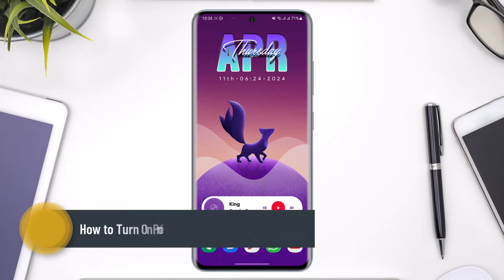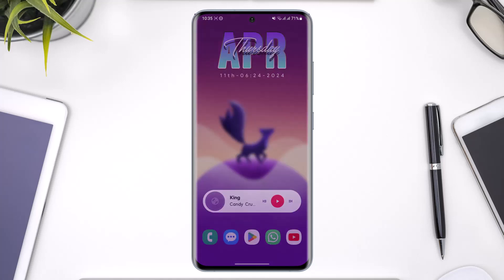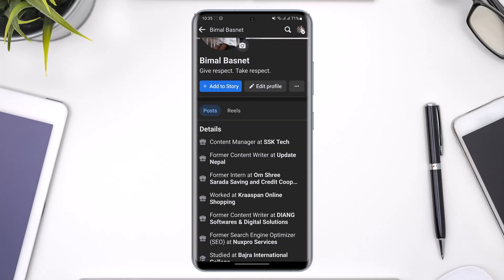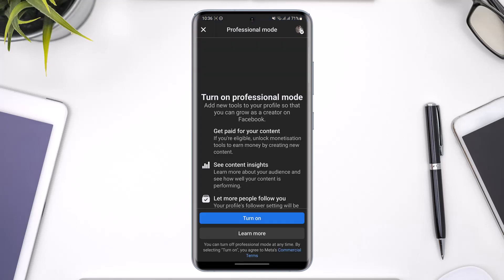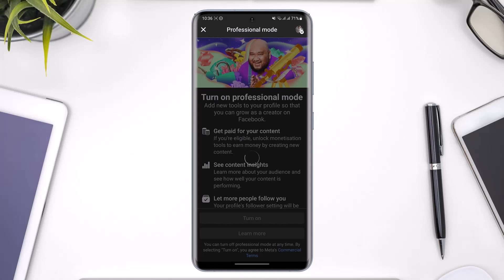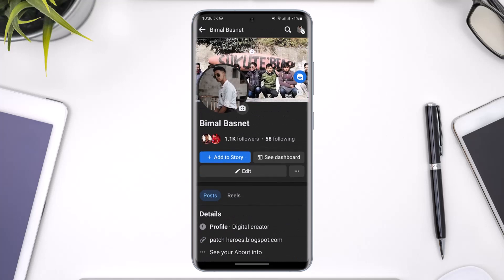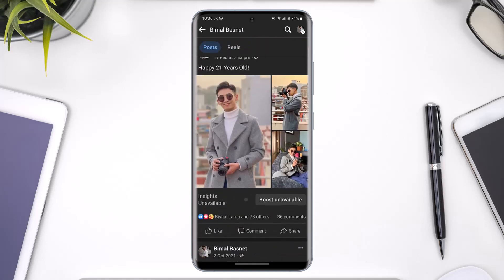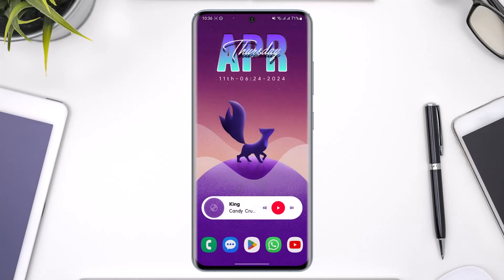How to Turn On Professional Mode on Facebook ! 2023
In this tutorial video, I will simply show you how to turn on professional mode on Facebook. So just make sure to watch this video till the end.

~ Timestamps:
0:00 Introduction
0:11 General Info
0:25 Turn On Professional Mode
1:10 Conclusion